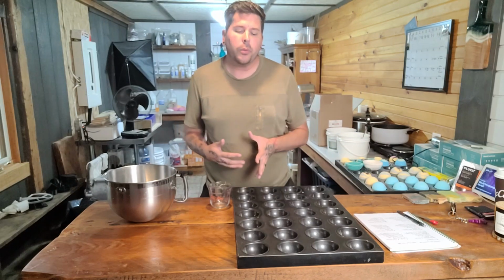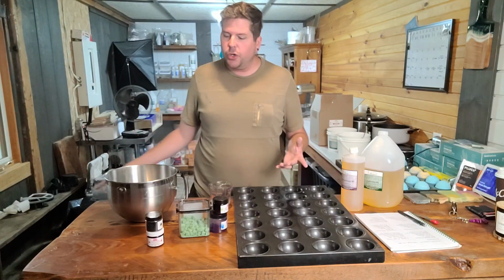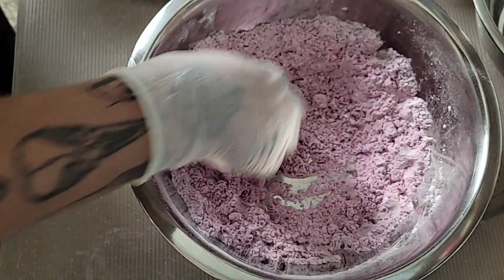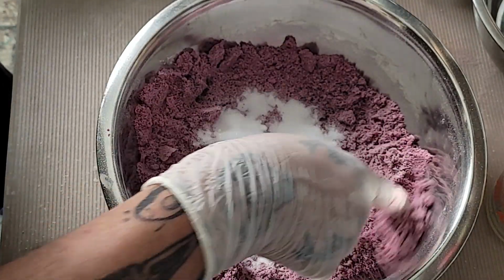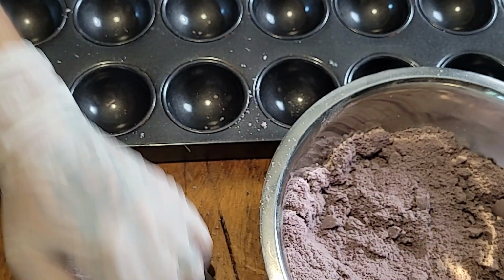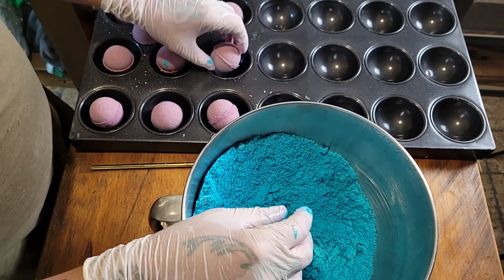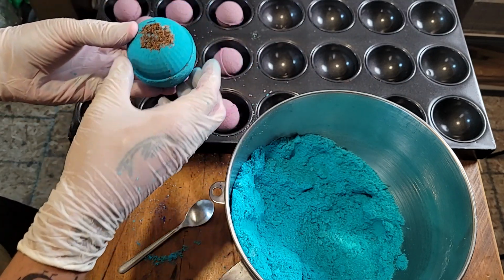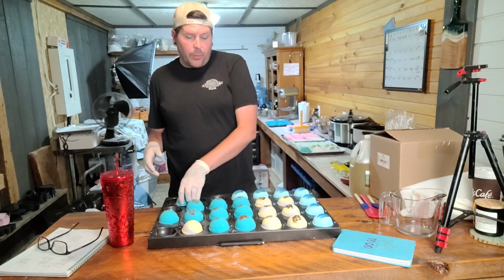Making A Bath Bomb Inside Of Another Bath Bomb, INSIDE OF ANOTHER BATH BOMB!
This weeks we try something new that us personally have never seen before. We toyed with the idea of it in the past, and have done a smaller bath bomb inside of a much larger hollow bath bomb, but never combined to be one unique "gobstopper" of a bath bomb is how we put it!
  For this video, and bath bomb, it is for a wholesale order with a customer who wanted something truly different that showcased her tea blends. Away we worked and came up with the idea of putting colors on there own, to be then infused with the next color, and so on and so forth, which led us to trying our hands at a creation we haven't seen from anyone else!
As well, we mention several times in the video about testing the bath bomb, and towards the end we decided not to follow through because we hated the idea of losing something so beautiful to a tupperware bin, HOW EVER!